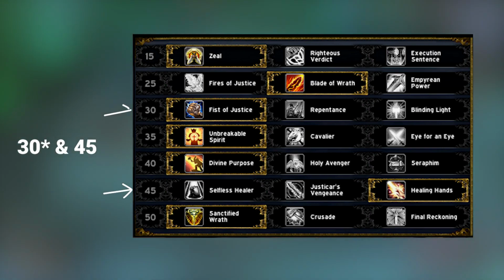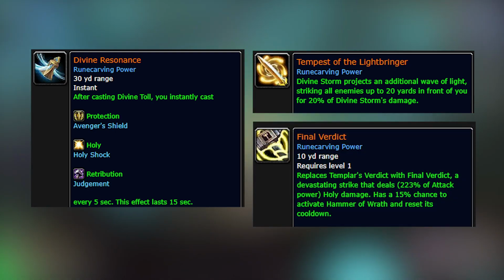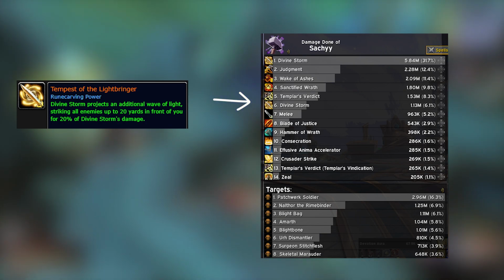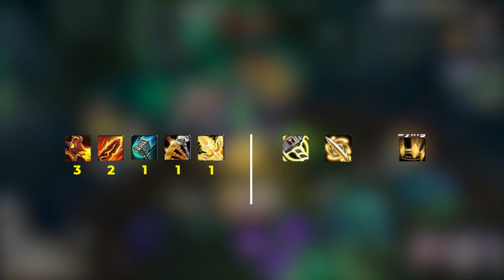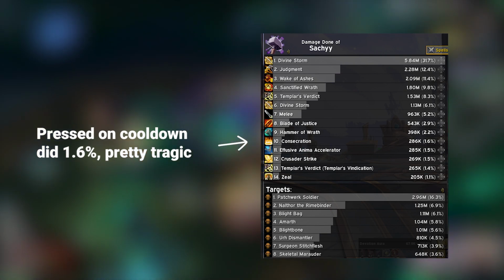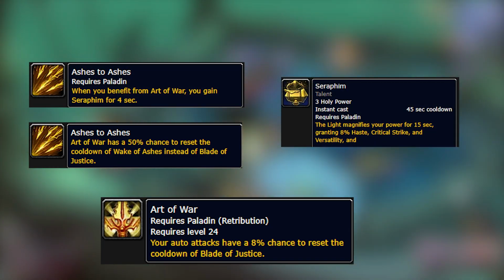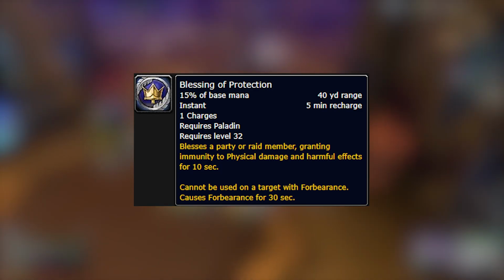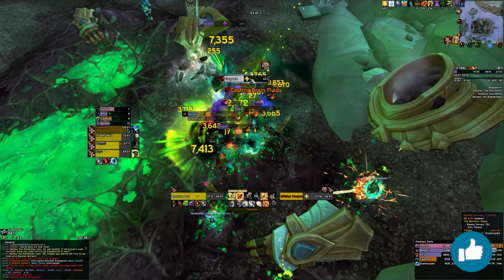Retribution Paladin 9.2.5 M+ DPS Guide - No utility, only DAMAGE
Shadowlands 9.2.5 Retribution Paladin mythic+ guide to make it look like you aren't getting carried every week. Retribution paladin is a very simple spec but that does not mean mistakes are impossible, attack before the tank gets threat can immediately end your entire pull wasting all your CDs so be careful. Also the more you play Retribution, the more you'll discover new ways to make the best out of low utility kit. Just keep at it and have fun!

yea yea I keep calling the spell blade of wrath, get used to it.

00:00 Introduction
00:15 Talents, Soulbind, Legendaries
02:04 What does it FEEL like to play
03:32 Damage Breakdown
03:45 Rotation & Priority Explained
08:54 Utility & Survivability
11:35 Cheat Sheet & Outro

If you think I can improve in some way with videos like this, I didn't ask, but lemme know in the comments anyways.